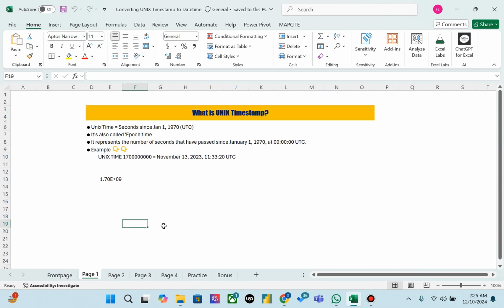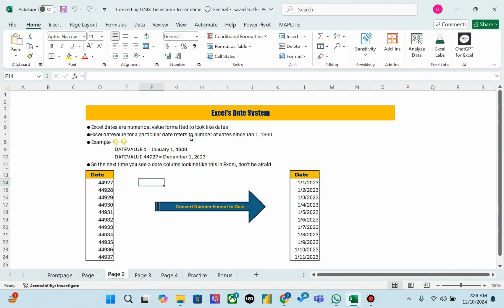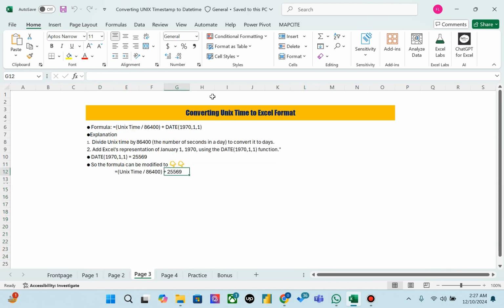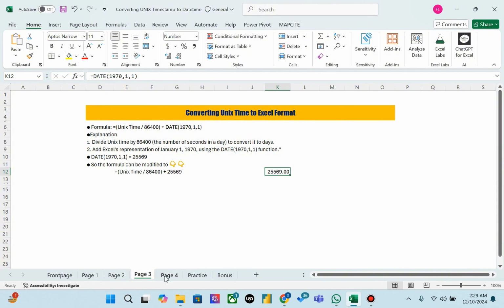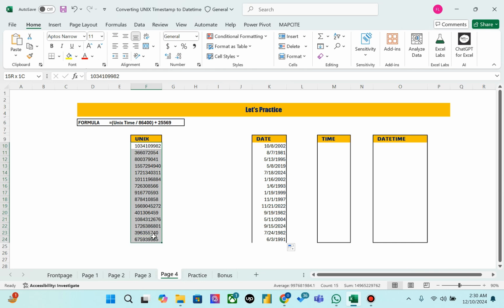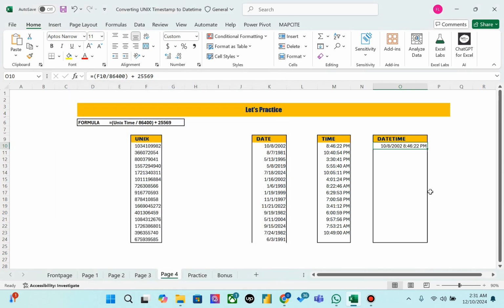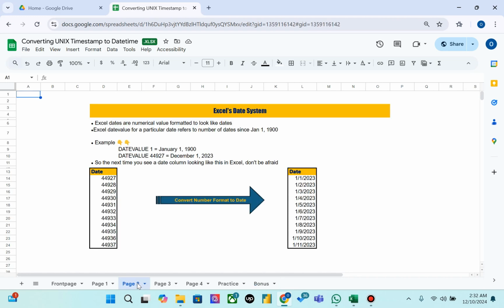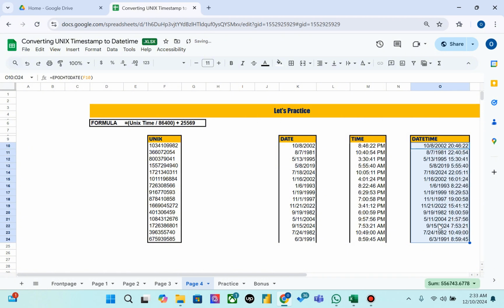How to Convert UNIX TIMESTAMP to DATE/DATETIME Format